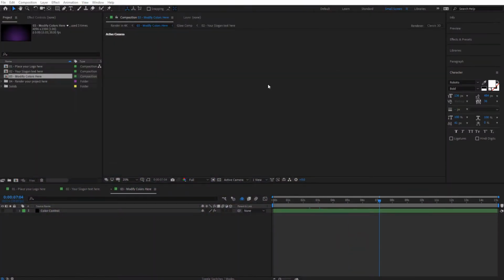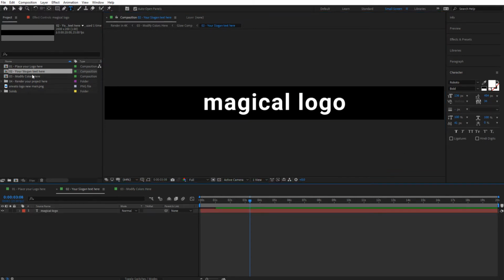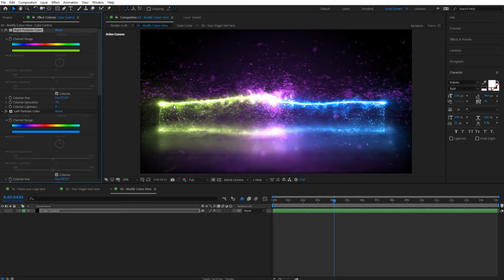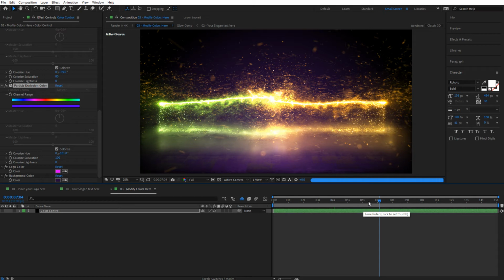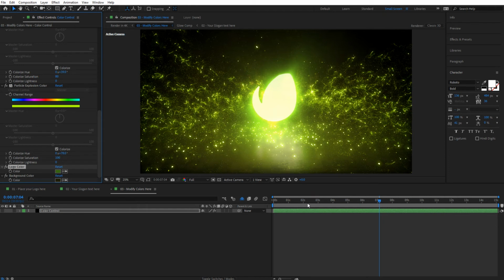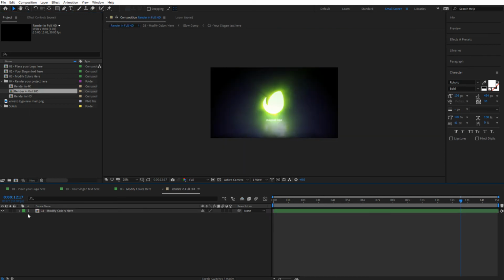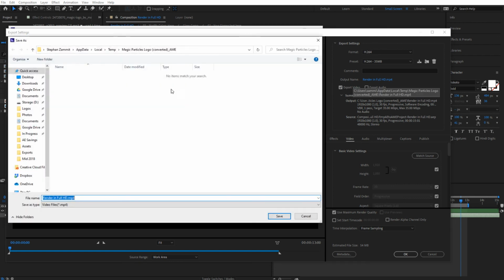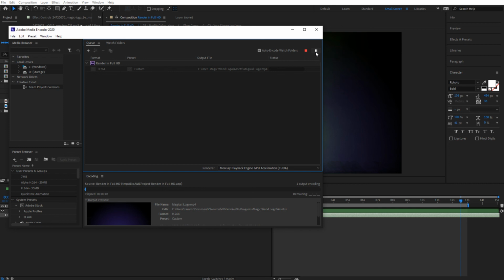Harry Potter Spell Effects - Logo Animation in After Effects!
This is a tutorial video on using the Magic Particles Logo template for Adobe After Effects.

Magic Particles Logo is a wizard spell style particle animation for your logo. With fine magic dust details making your logo completely magical!

A perfect logo animation for your gaming streaming channel! Simply insert your logo and this After Effects template will do the rest!